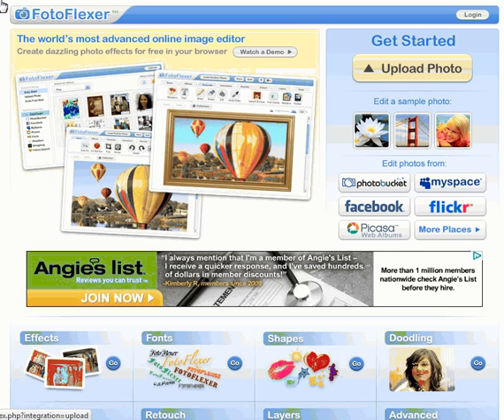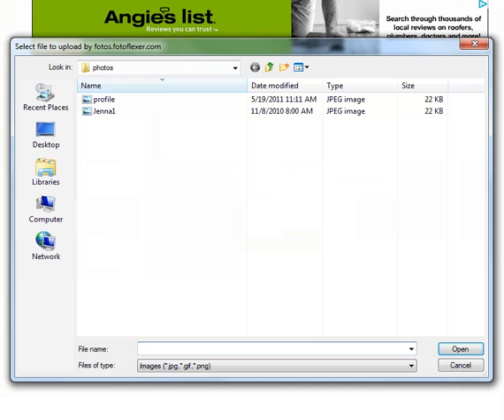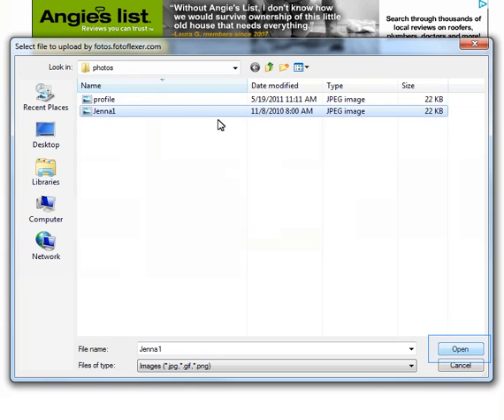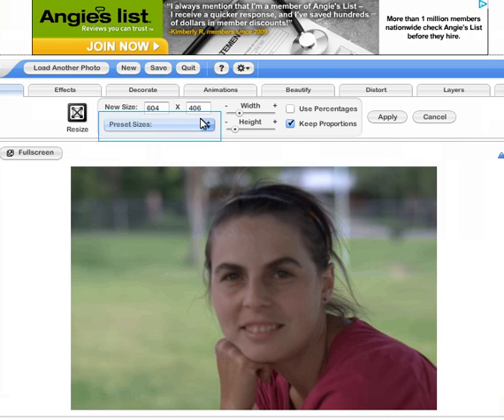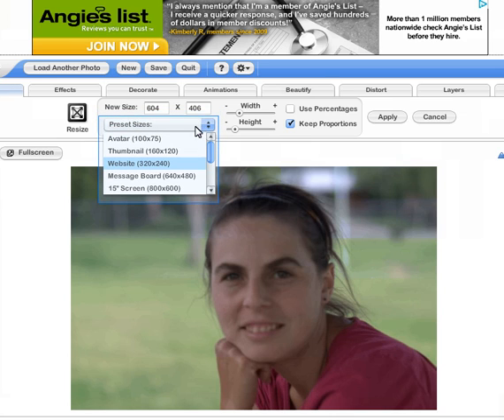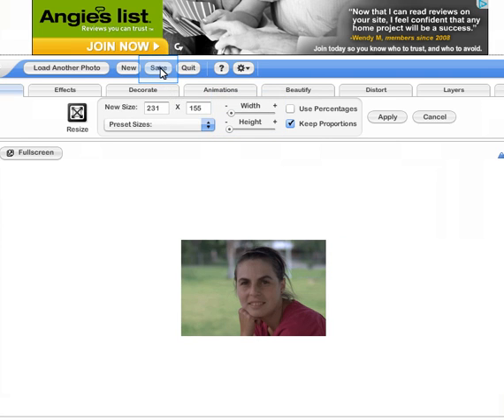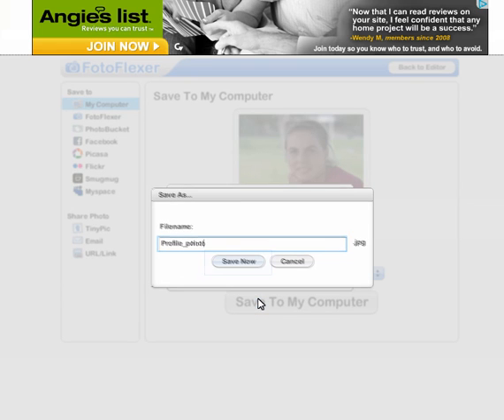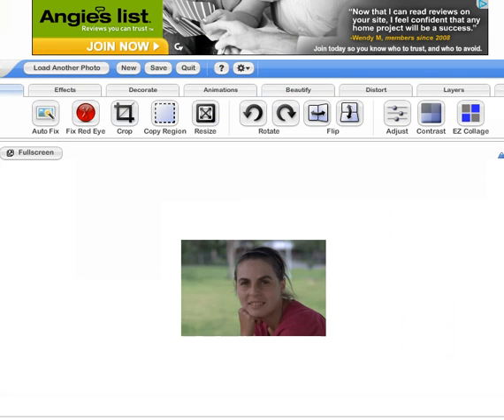Editing Photos: Use FotoFlexer to edit your image size